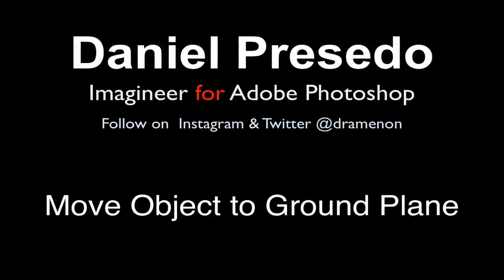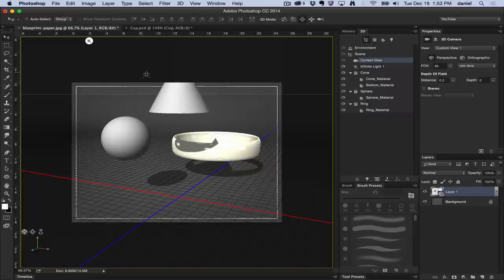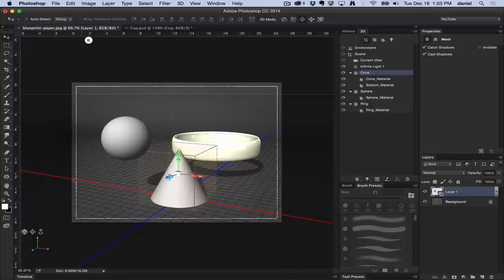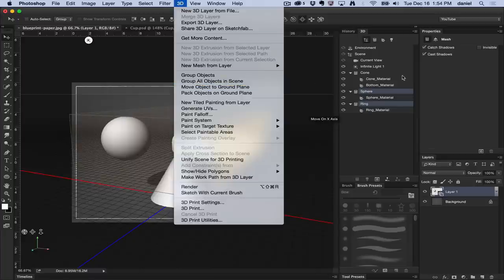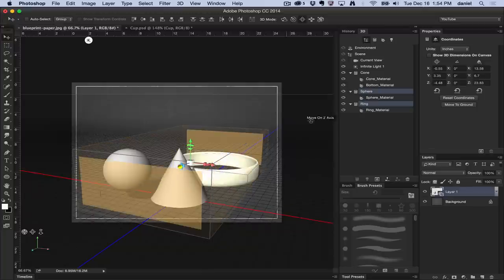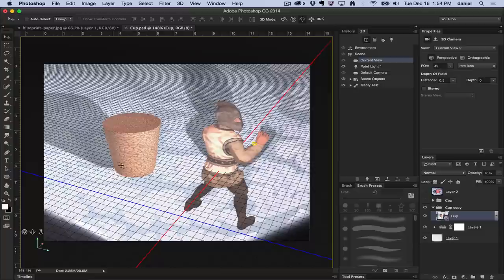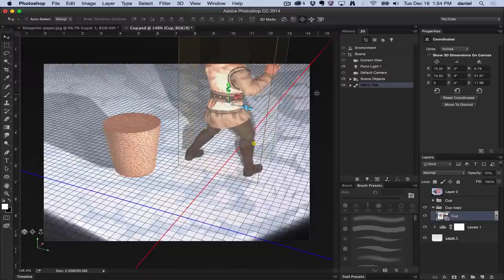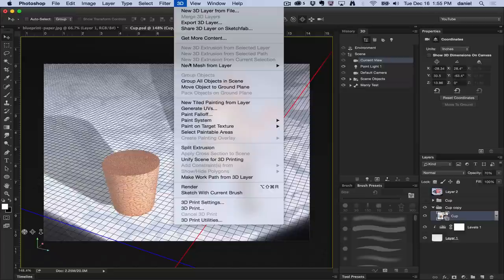Photoshop - 3D Menu - Move Object to Ground Plane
This Quick Video Series will show you what is in the 3D Menu and explain what each one is used for  - Move Object to Ground Plane - Allows you to select single or multiple meshes and put them on the “ground.”